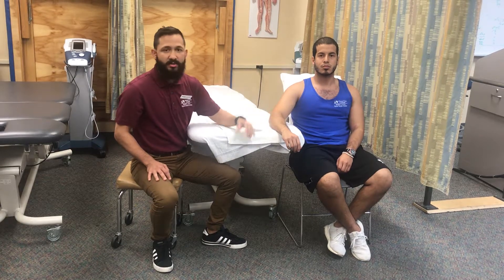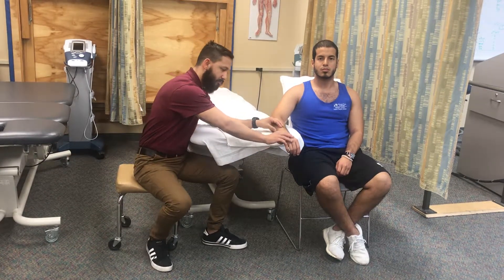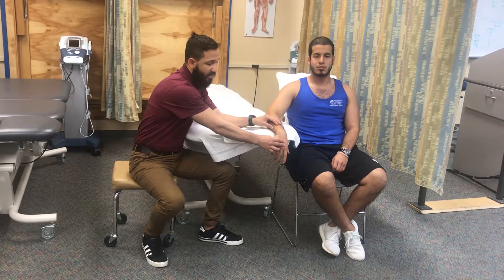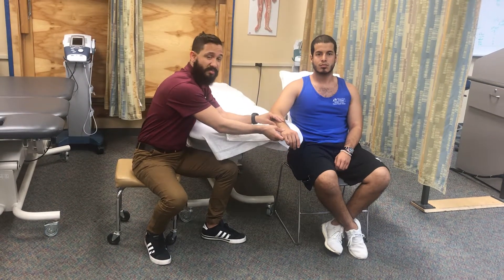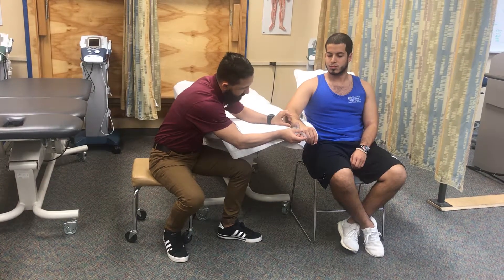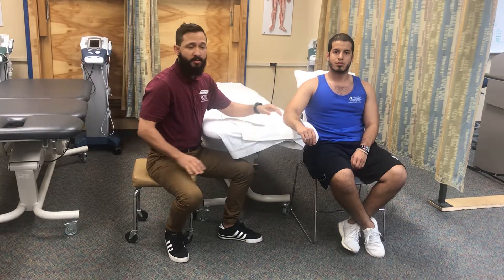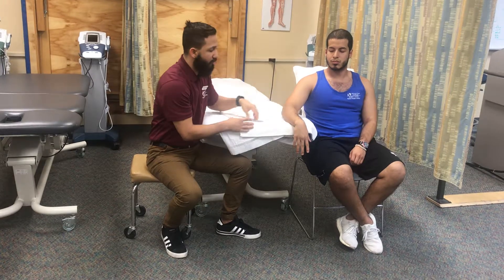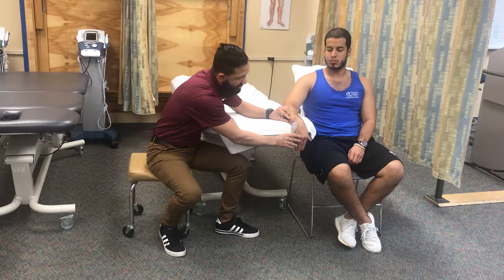Augusto, Arnesen ROM wrist flexion